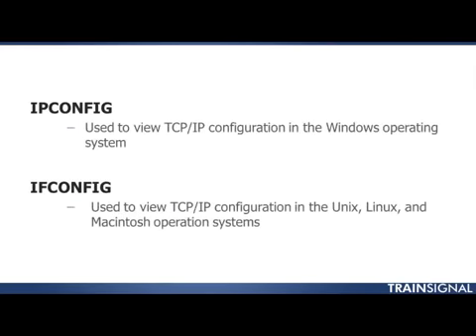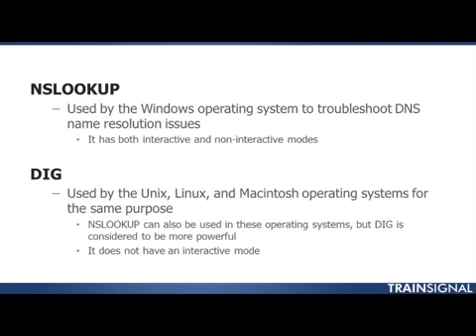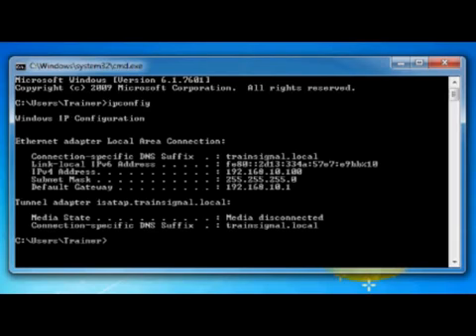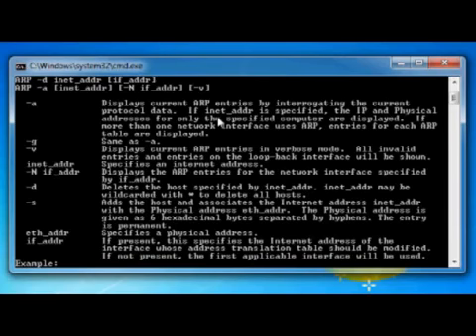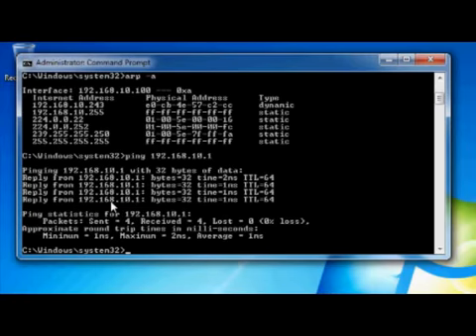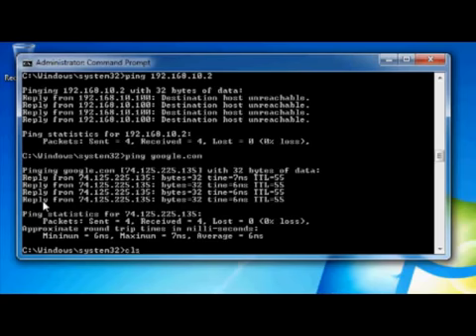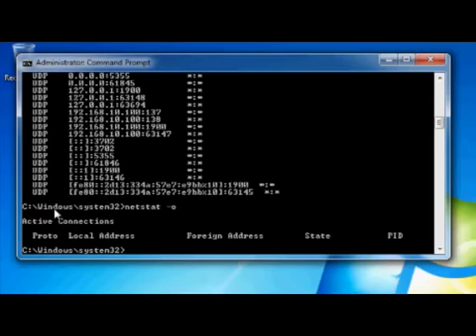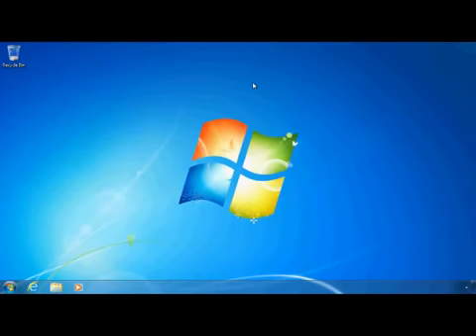Networking Command Line Tools YouTube